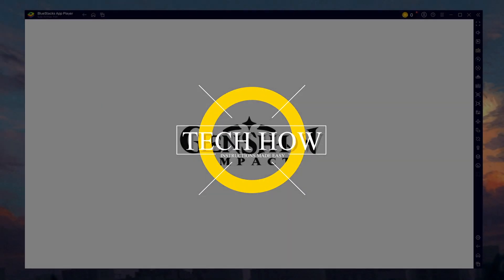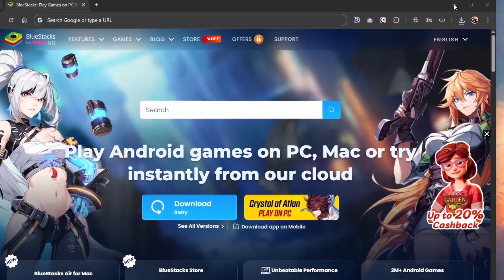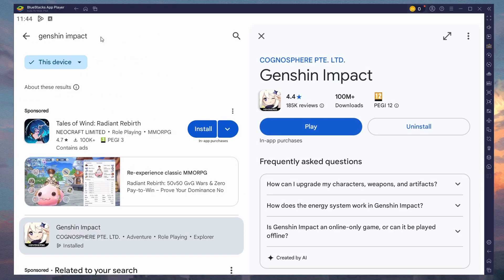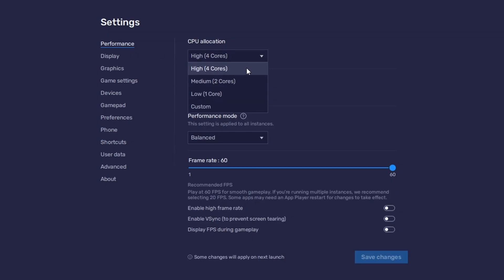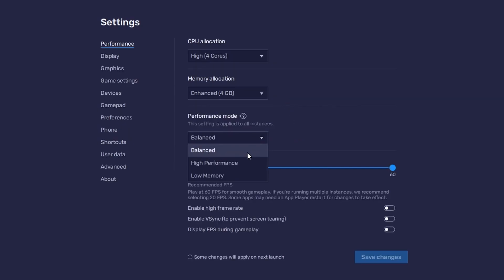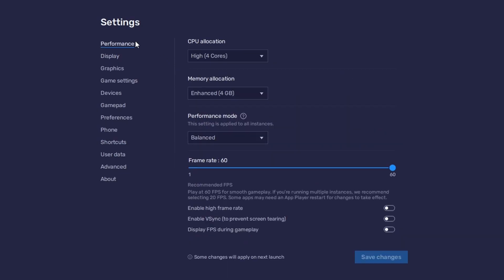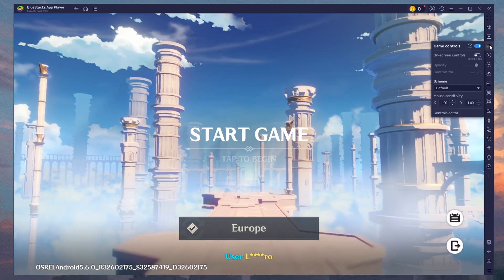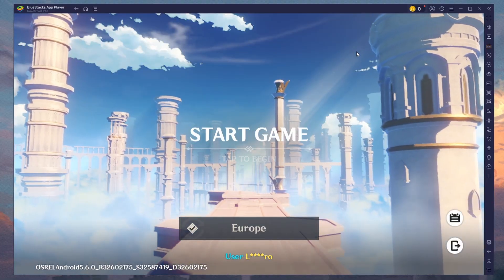How To Play Genshin Impact on Low-End PC’s with BlueStacks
Play Genshin Impact on Your Low-End PC with BlueStacks! 🎮💻
Learn how to run Genshin Impact on a low-end Windows or Mac computer by using the free BlueStacks 5 Android emulator. In this step-by-step tutorial, we’ll show you how to download and install BlueStacks, log into Google Play, download Genshin Impact, and optimize performance and display settings to reduce lag. You’ll also see how to configure key controls and fine-tune settings so your adventure in Teyvat runs smoothly, even on less powerful hardware.